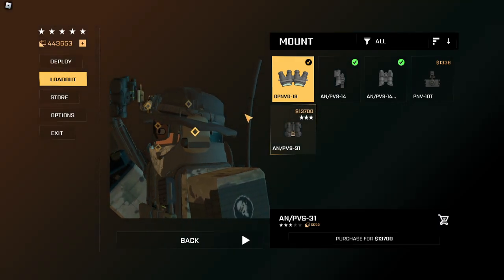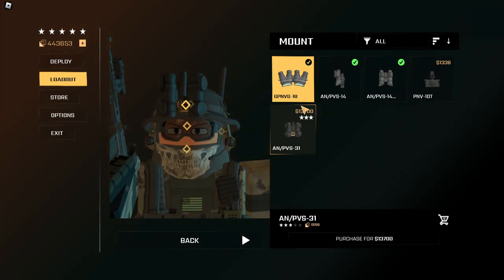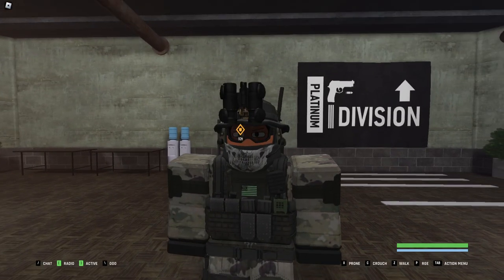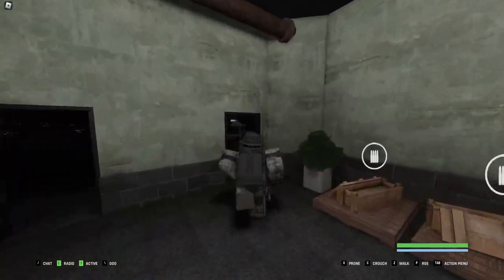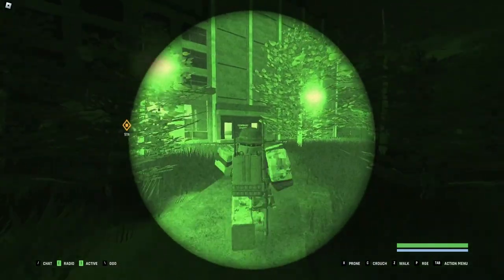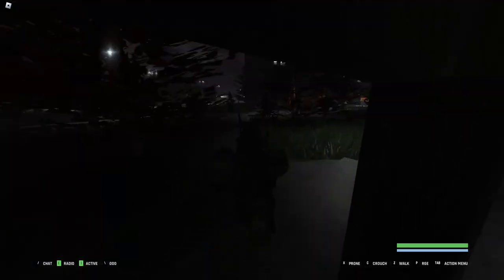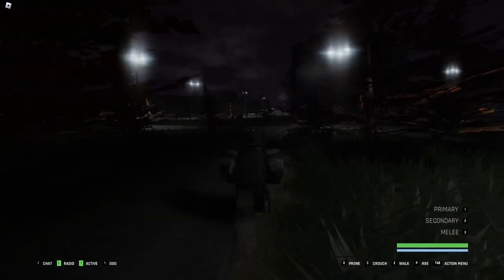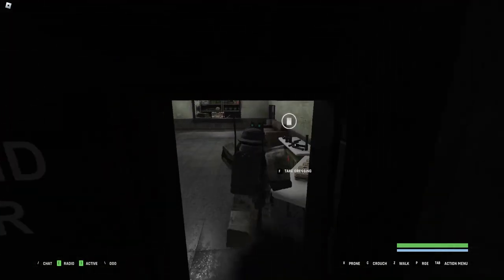AN / PVS 31 Night Vision 3 Star Showcase | Is It Worth It? | Blackhawk Rescue Mission 5 Roblox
In today's video I showcase the new night vision goggles that were brought into Blackhawk Rescue Mission 5 recently with the new update. These new nods are raising questions if people should purchase the new night vision goggles in BRM because of the fact it cost around 14k and at 3 stars. This video shows the comparison between duel and nods.
Any Certain Links Mention in Video:

Roblox Info:
Username MikeJ567
Groups: The Time Lords TL

 - Operation Resurgence Soundtrack

That message was written when I created my channel years ago.

-MikeJTL